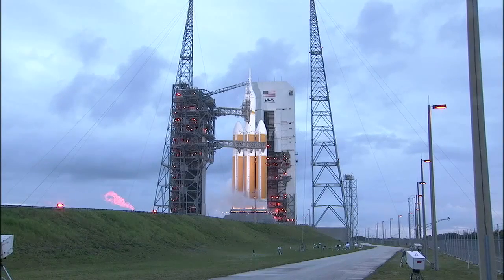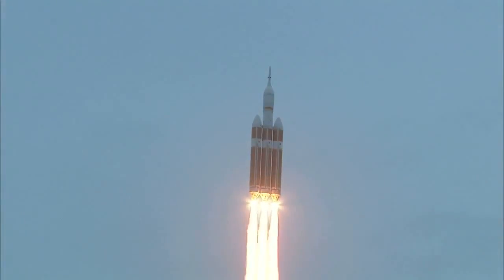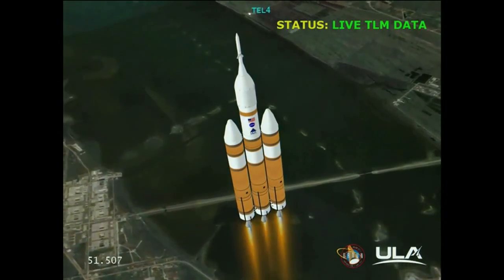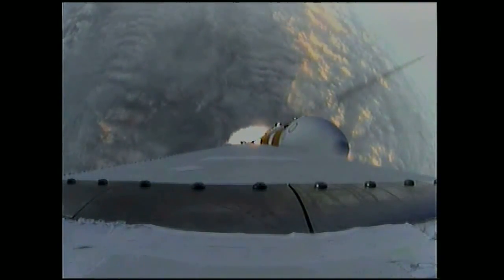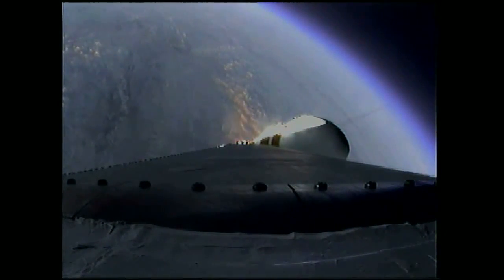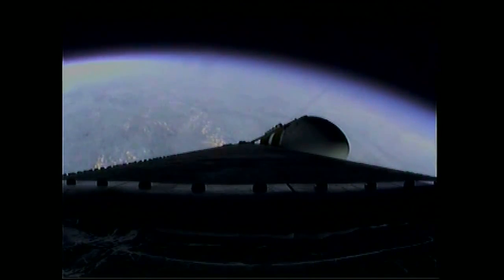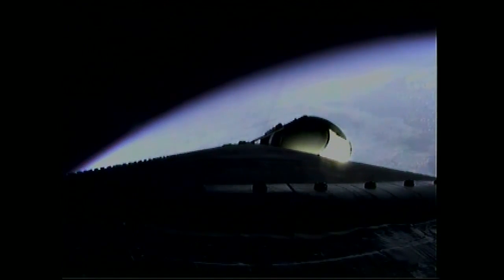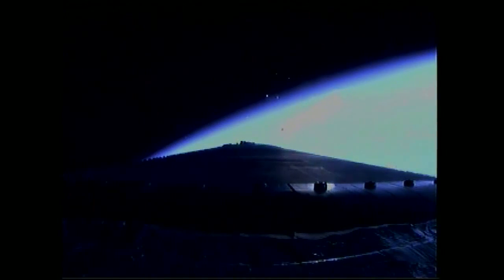Orion Launch Video New Era of American Space Exploration - NASA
Video by NASA about the Orion Launch, the beginning of a new Era of American Space exploration.
Launch of Orion
The United Launch Alliance Delta IV Heavy rocket, with NASA’s Orion spacecraft mounted atop, lifts off from Cape Canaveral Air Force Station's Space Launch Complex 37.
The Orion spacecraft will orbit Earth twice, reaching an altitude of approximately 3,600 miles above Earth before landing in the Pacific Ocean. No one is aboard Orion for this flight test, but the spacecraft is designed to allow us to journey to destinations never before visited by humans, including an asteroid and Mars.